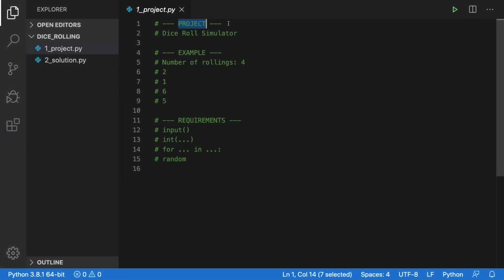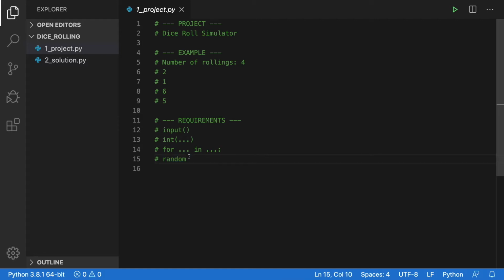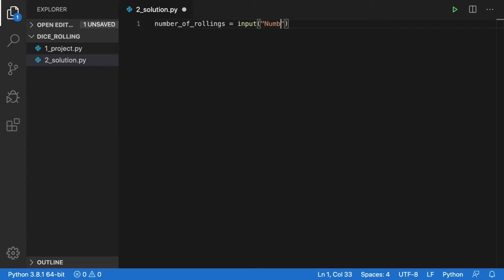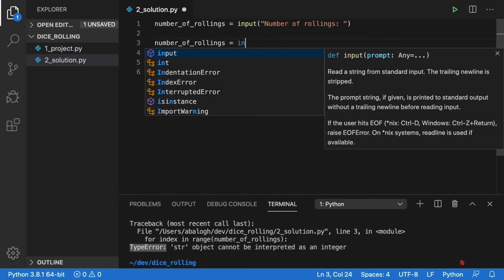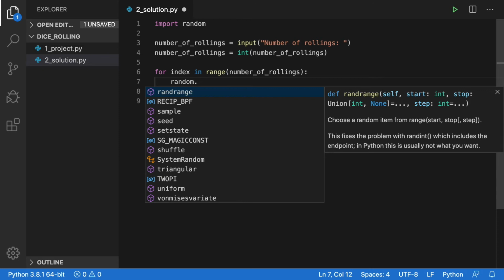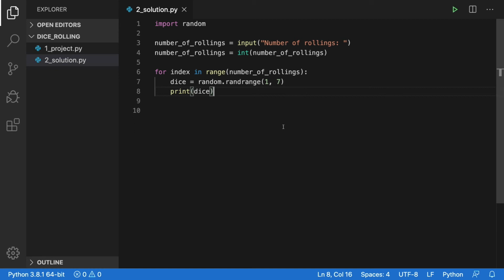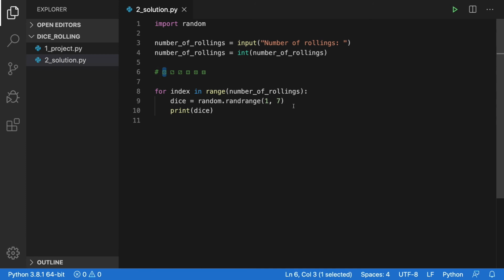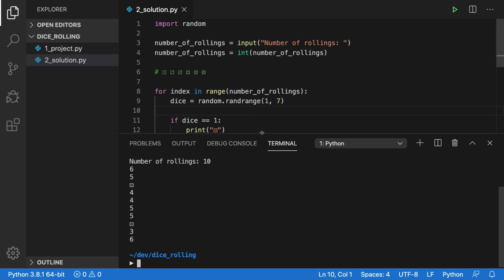Python Tutorial for Beginners #15 - Dice Roll Game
Python Dice Roll Simulator Sample Project with Step By Step Solution and Full Source code on Github.

Content:
00:04 Project specification
01:05 Solution